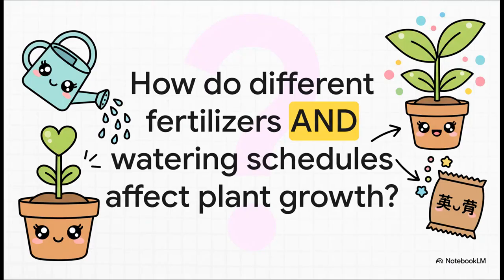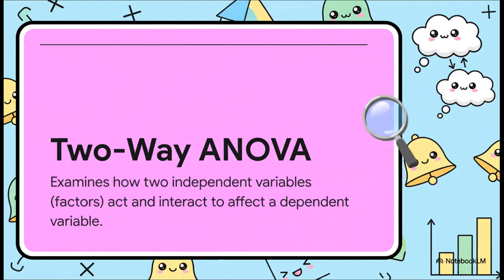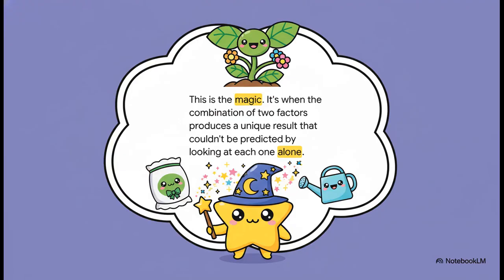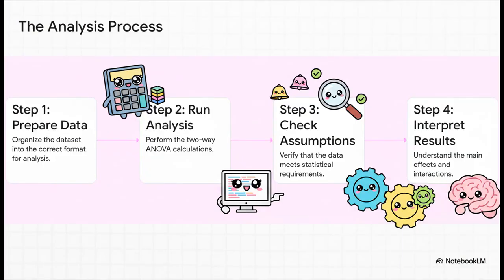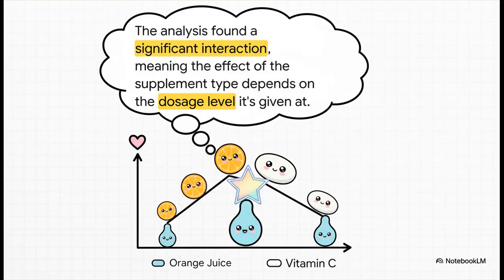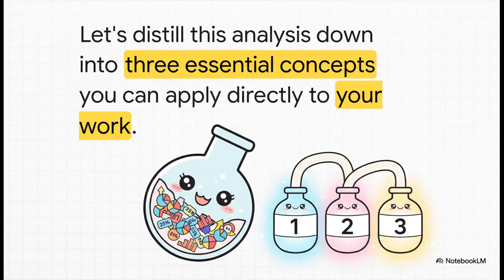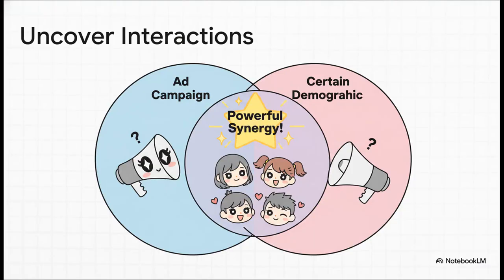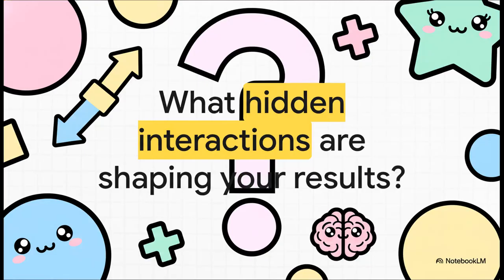32. Mastering the Two-Way ANOVA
Flow Tao Salon provides a clear and engaging introduction to the fundamental concepts of basic statistics and their applications in business, combined with hands-on SPSS practice in the computer lab to help learners deepen their understanding of statistics through learning by doing.